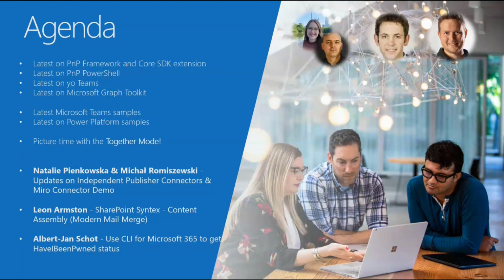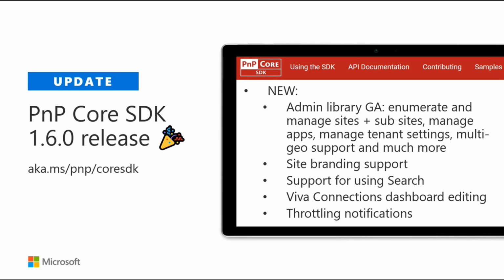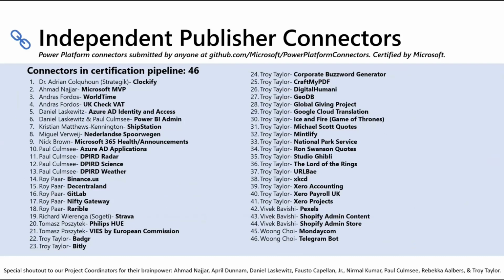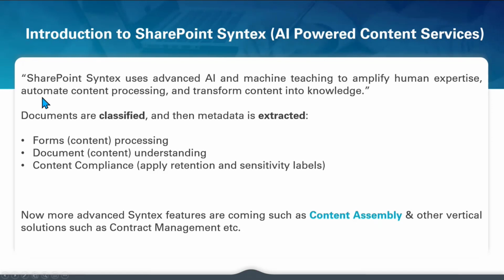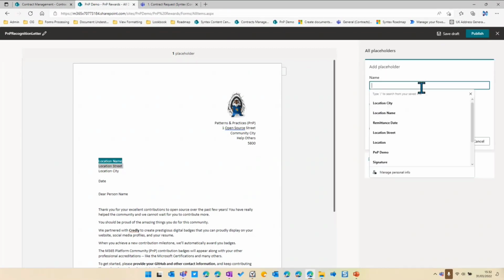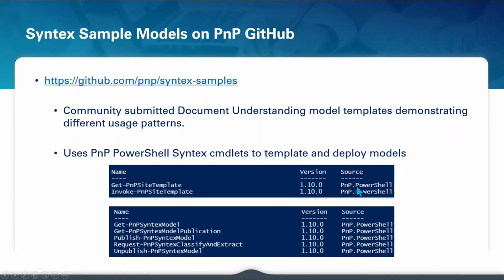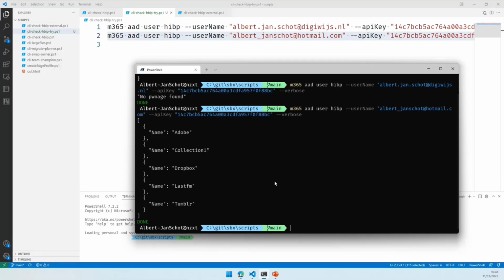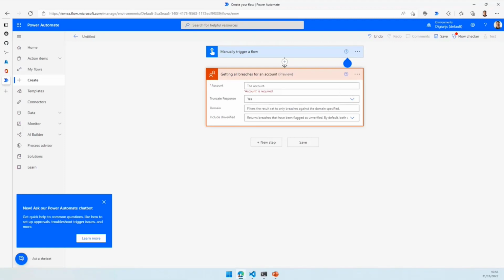Microsoft 365 Developer Community Call recording – 31st of March, 2022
Microsoft 365 Developer community call on March 31st.  Demos:  Demos:  Updates on Independent Publisher Connectors & Miro Connector Demo, SharePoint Syntex - Content Assembly (Modern Mail Merge), and Use CLI for Microsoft 365 to get HaveIBeenPwned status.  Released PnP Core SDK v1.6.0, PnP Framework v1.9.0 and PnP PowerShell v1.10.0.  Delivered 5 script samples in the last week.   See blog post for complete run down on project updates, news and events.  The host of this call was David Warner II (Catapult Systems) | @DavidWarnerII.   Q&A takes place in chat throughout the call.